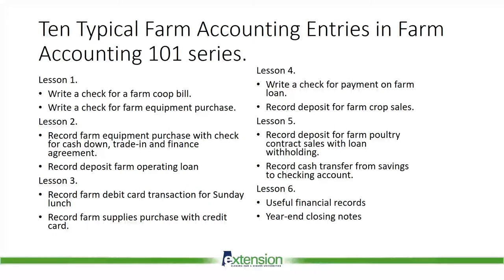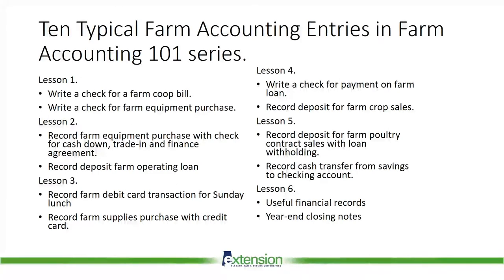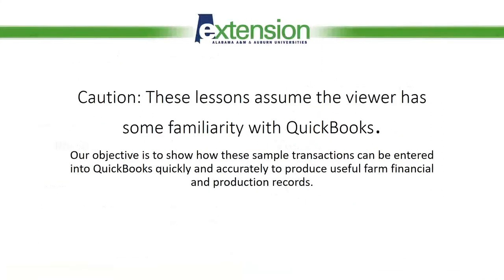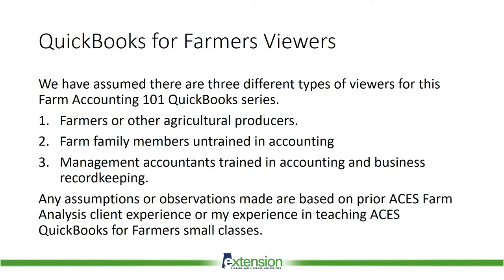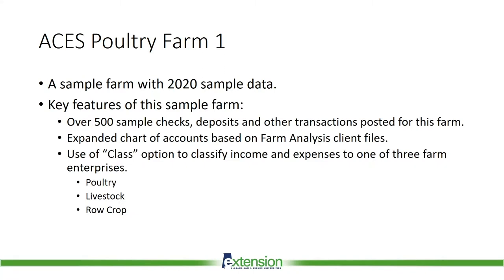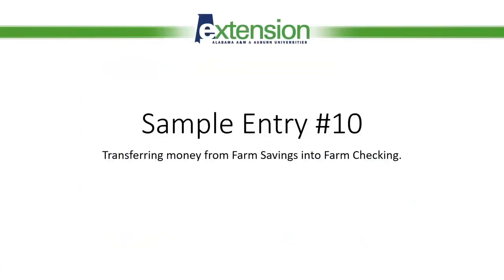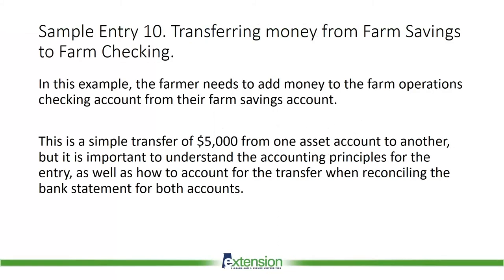Farm Accounting 101- QuickBooks for Farmers Lesson 5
Robert Page, CPA and REA with the Farm and Agribusiness Management Team, offers information on how to use QuickBooks software for accurate financial and production records.